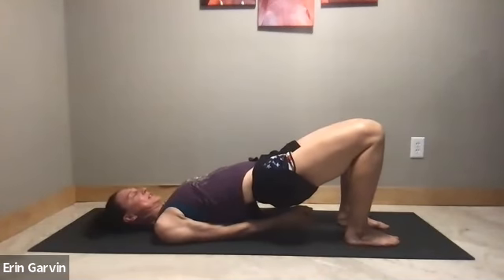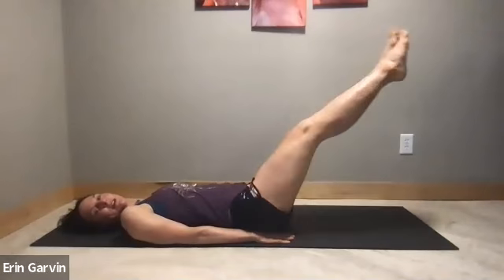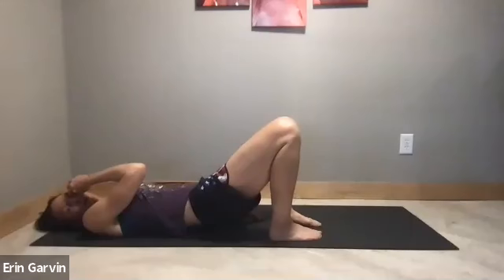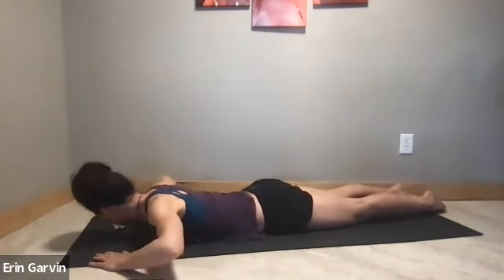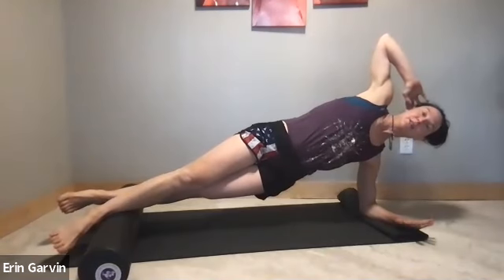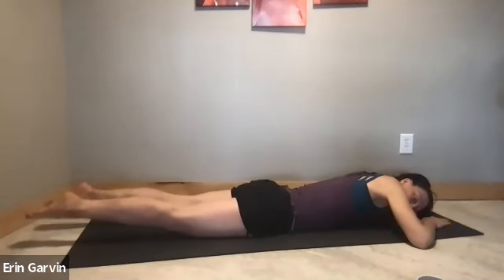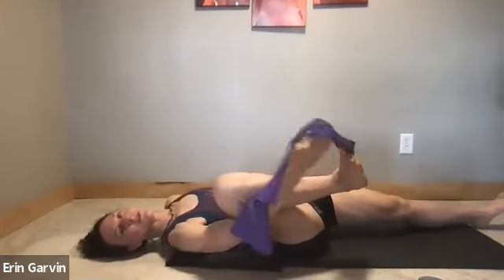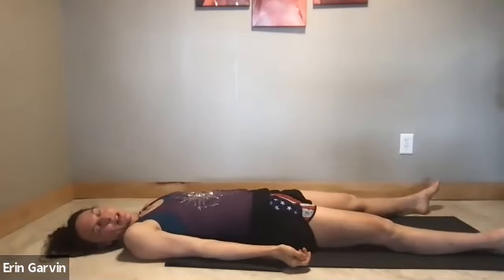Yogalates (Yoga & Pilates) with Erin Garvin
Tone yourarms, work your core, and  improve posture with master trainer Erin Garvin,